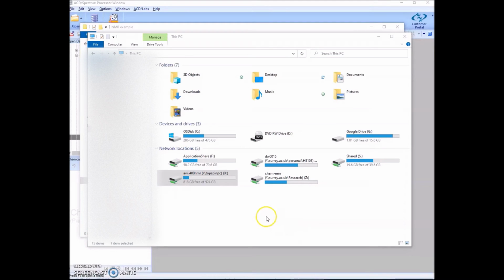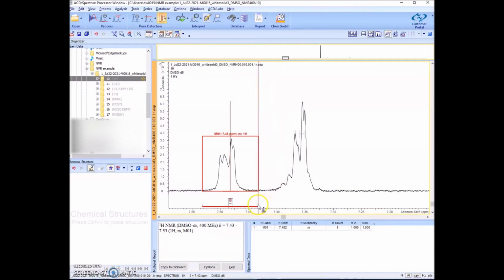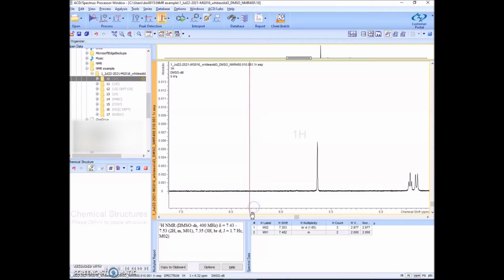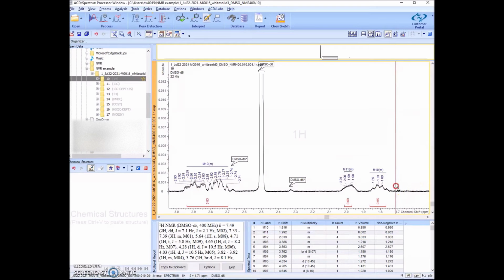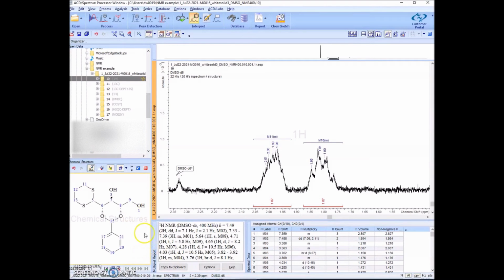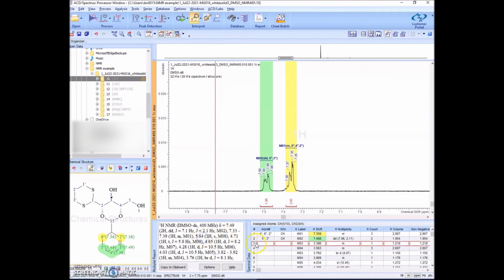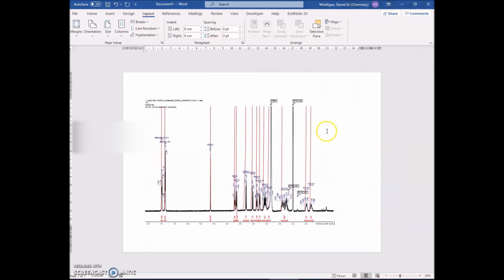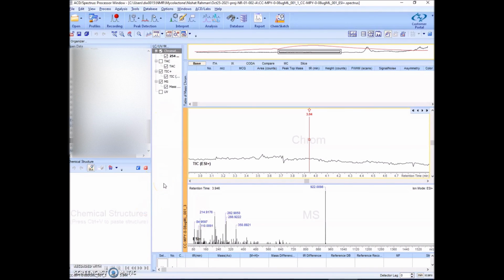ACD/Spectrus Processor 2020 for NMR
Demonstration of ACD/Spectrus Processor to open and analyse NMR spectra (1D).